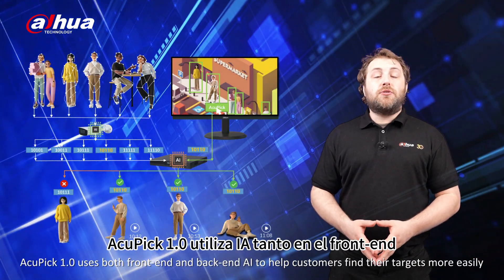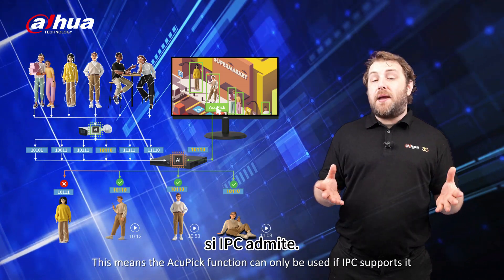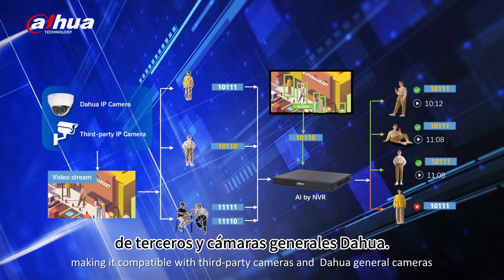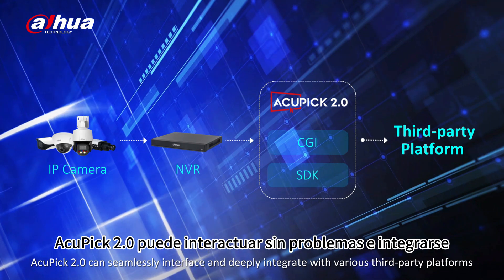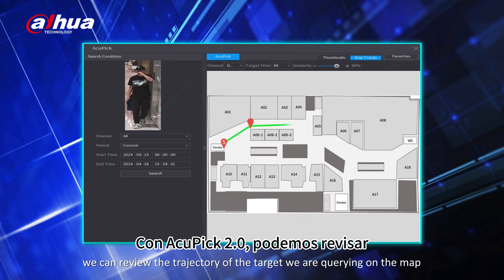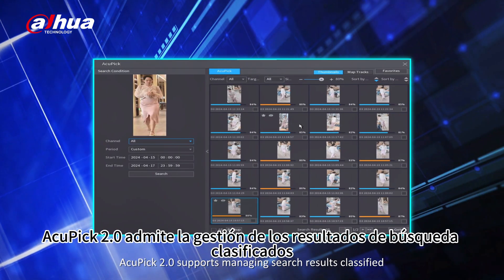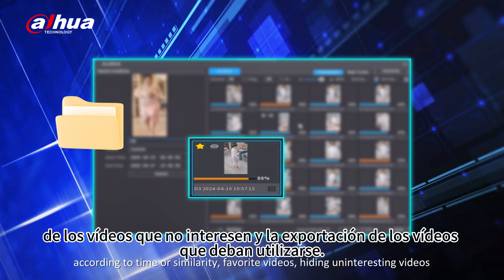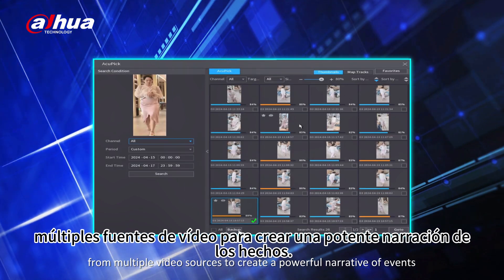¡Presentamos AcuPick 2.0! | Dahua Technology Iberia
🚀 ¡Lanzamos 𝗔𝗰𝘂𝗣𝗶𝗰𝗸 𝟮.𝟬! 🎥🔍

Estamos emocionados de presentar la nueva versión de nuestro innovador motor de búsqueda de video, AcuPick 2.0. En 2024, redefinimos la búsqueda de videos con características avanzadas que proporcionan más velocidad, precisión, conveniencia y compatibilidad.

✨ Con AcuPick 2.0, no solo mejoras la rapidez y precisión en tus búsquedas, sino que también disfrutas de una experiencia más cómoda y adaptable a tus necesidades. 🌟

¡Es el momento de revolucionar la forma en que buscamos videos! 🔄📹